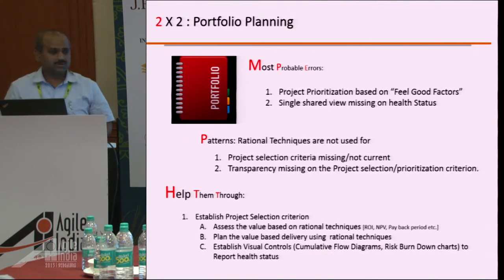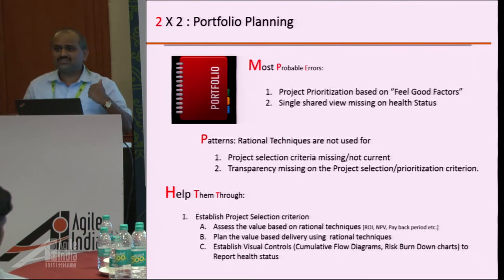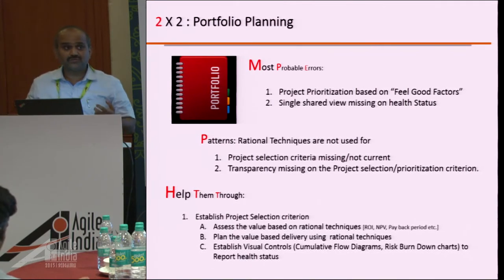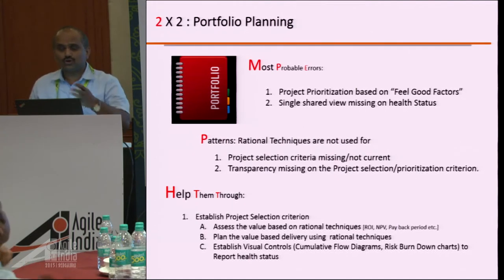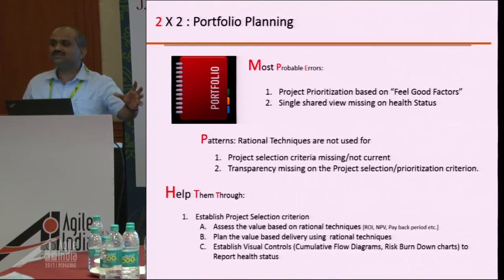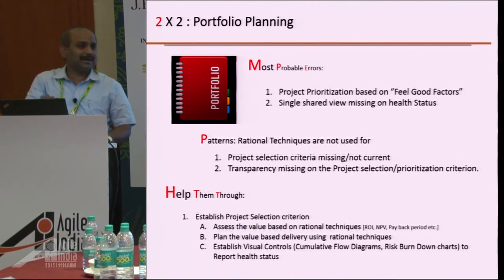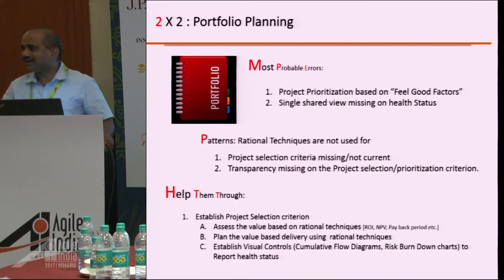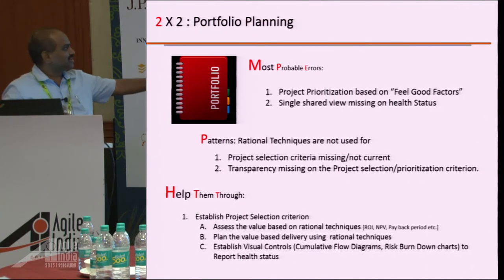6 X 2 Planning Errors in Scaled Agile Delivery Model by Krishnamurty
2 major errors across 6 agile planning events give us 12. Learning “what not to do”, can sometimes help us identify risks early in the cycle so that, as a team, we can effectively respond to these risks.

Agile planning happens at multiple levels. In scaled agile delivery model, effective outcome of one planning event can influence the other significantly either positively or negatively.

Come and learn top 12 experiential insights. These will help you alert your teams on “what not to do” during Scaled Agile Planning events. I tried capturing top 12 errors across 6 planning events namely Strategy Planning, Portfolio Planning, Product Planning, Release Planning, Iteration Planning and Daily Planning.